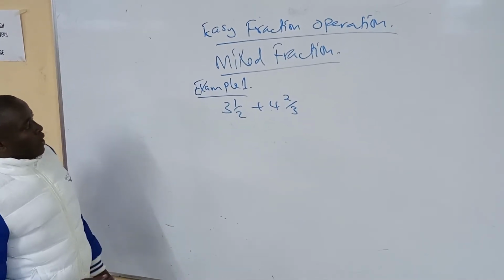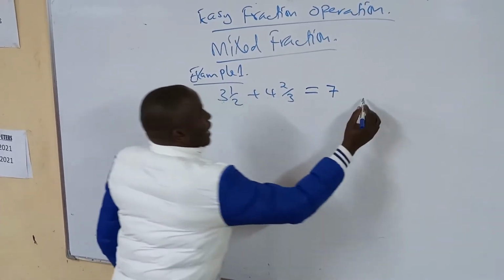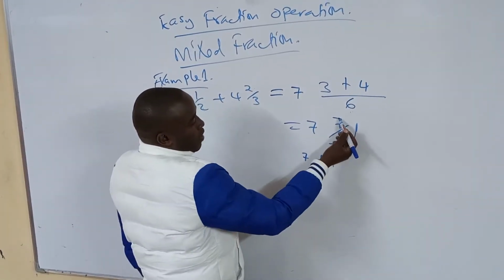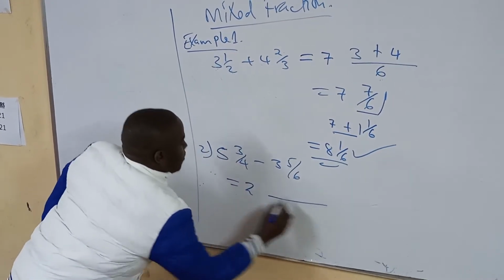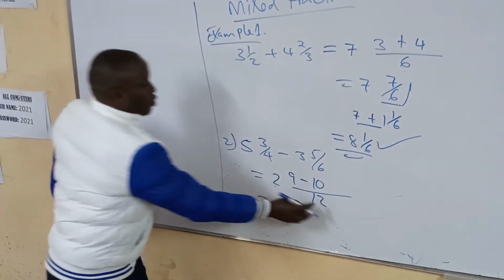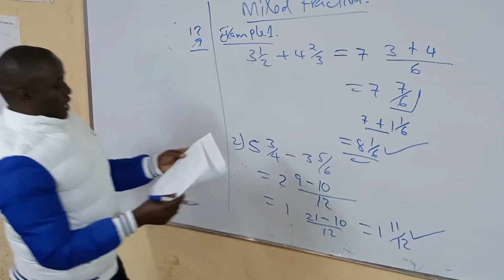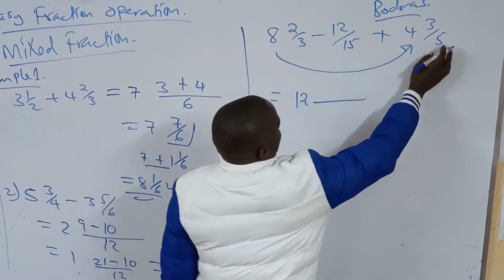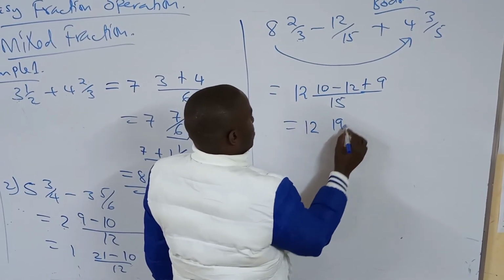FORM1 FRACTIONS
FRACTIONS FOR THE CLASS 8 WAITING TO JOIN FORM1 EASY WAY OF OPERATIONS